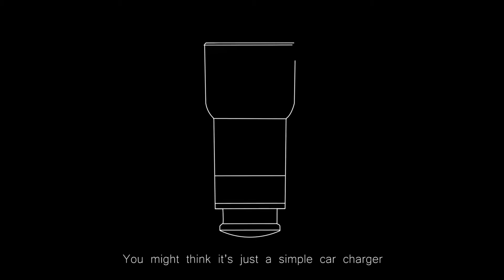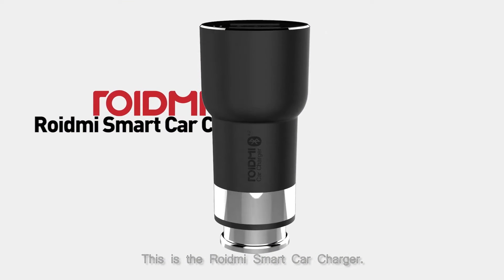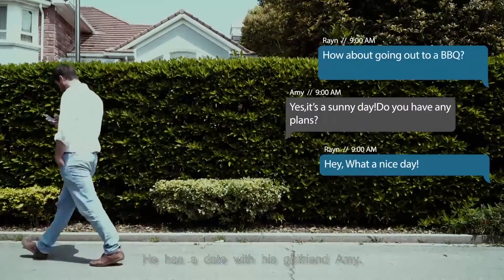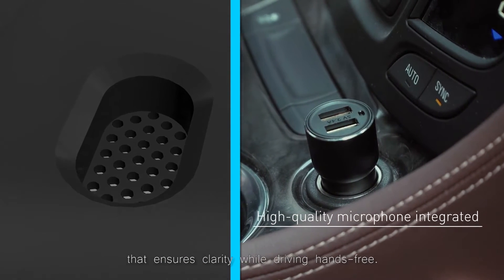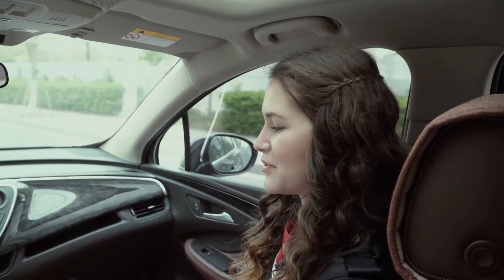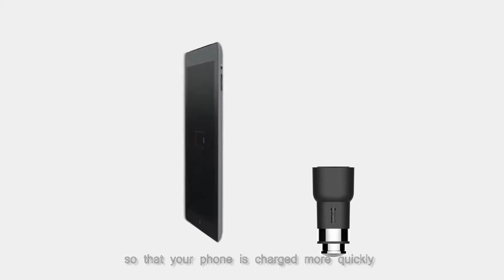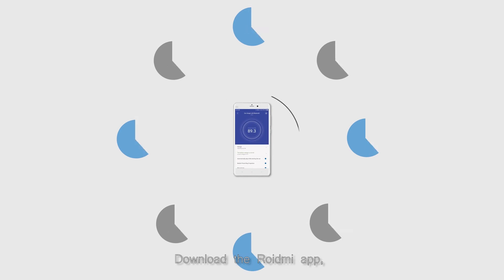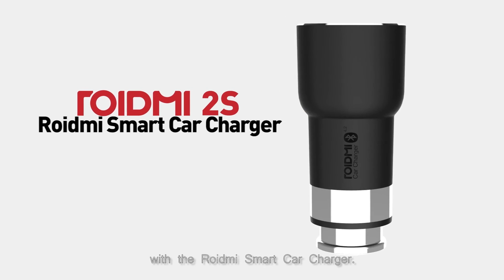Xiaomi Roidmi 2S Bluetooth Car Charger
Description：
Xiaomi Roidmi 2S International Version Bluetooth MP3 music car charger
Upgrade version with microphone function, compatible with iOS and Android devices
Wirelessly transmit, intelligent connection, wirelessly transmit call and music from Bluetooth phone to the car FM stereo system
Bluetooth hands-free calls, enjoy your safe driving, you will not miss calls any more
Fully upgraded APP, perfectly support Android and iOS system, monitor battery voltage, inquiry traffic violation
Fully improve the quality of music, empty radio station scanning, intelligent background noise reduction
Intelligent car charge, unique elegant appearance design with a strong powerful chip, faster charge than others
Inner glow USB LED light